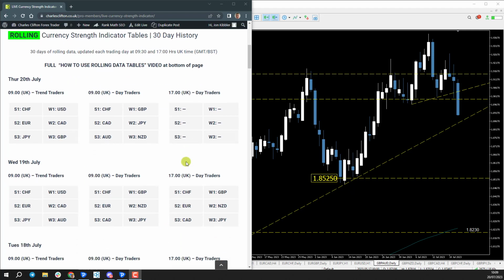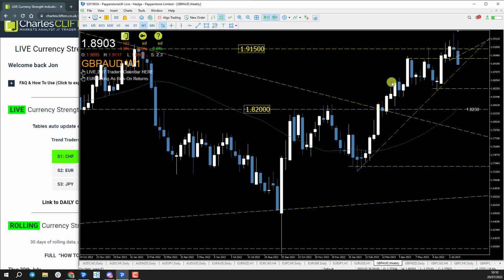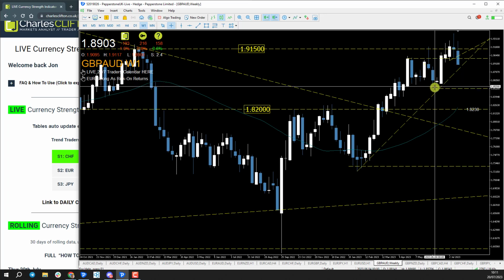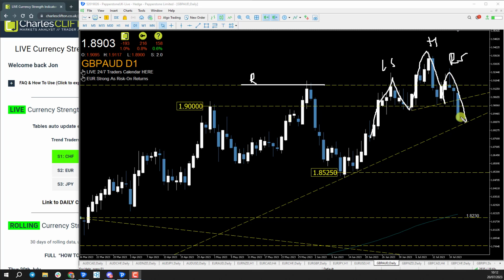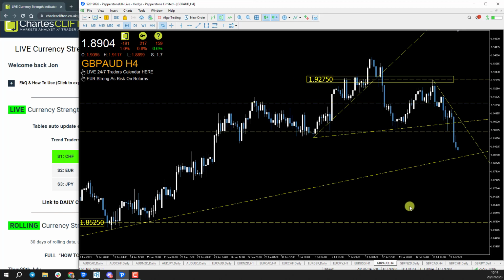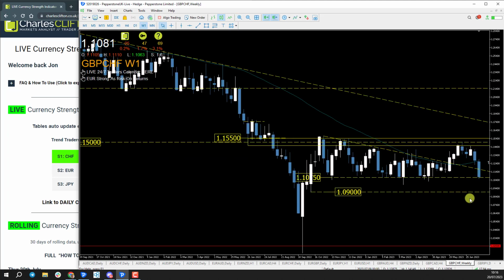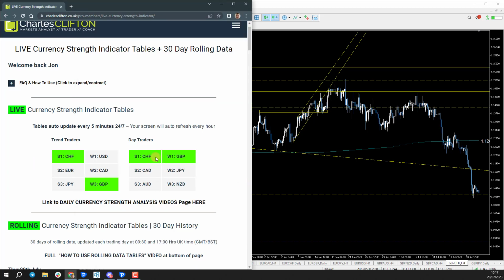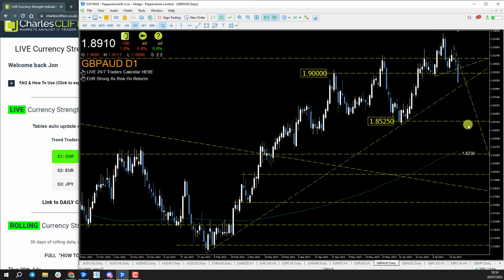Our Tables Turn Our Attention To GBP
Today's forex pairs of interest are